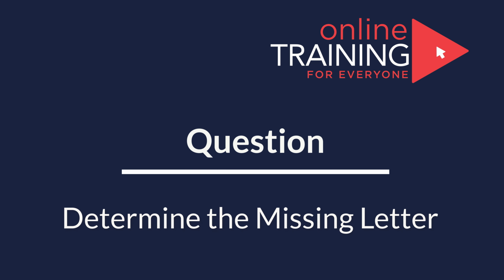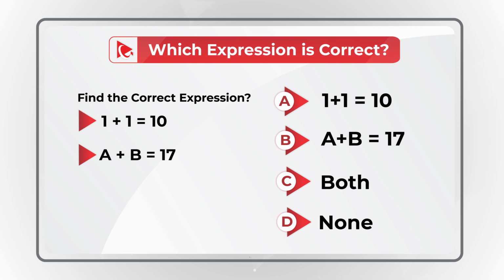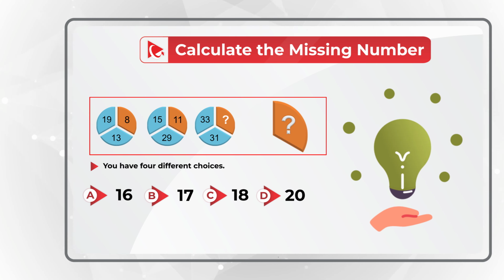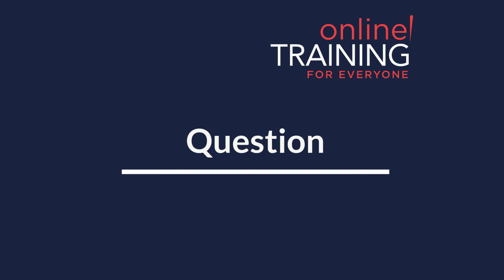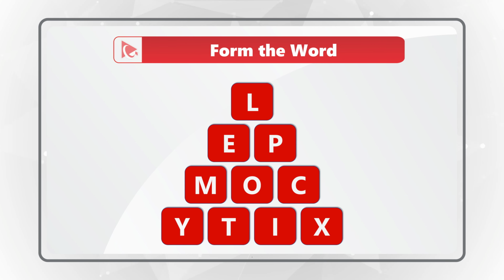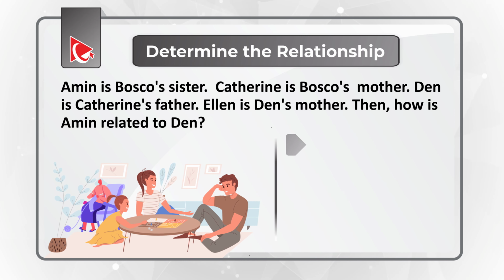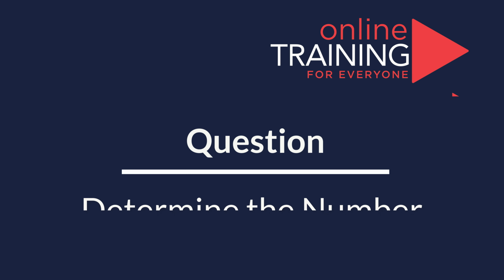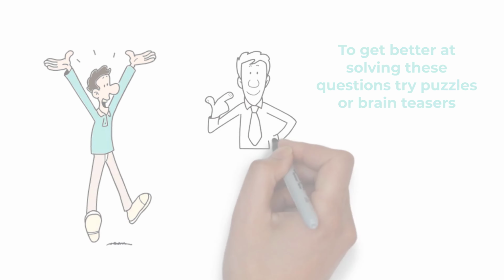How to Pass an Insurance Analyst Assessment Test!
To pass the Insurance Analyst assessment test, it is essential to practice regularly with sample questions and scenarios that reflect the test's focus areas, such as data analysis, financial reasoning, and risk assessment.

Practice Insurance Industry Job Interview and Hiring Assessment Test: The Comprehensive Guide!